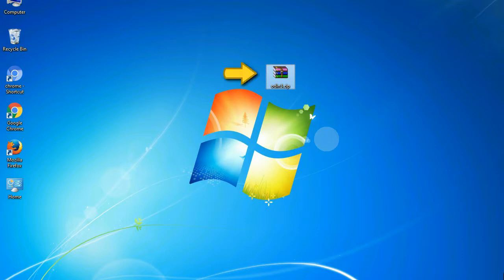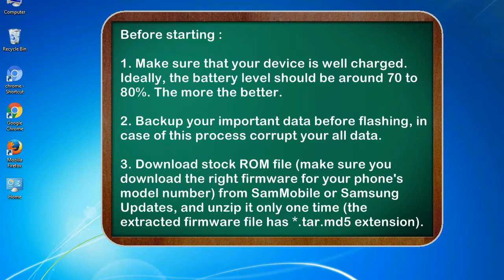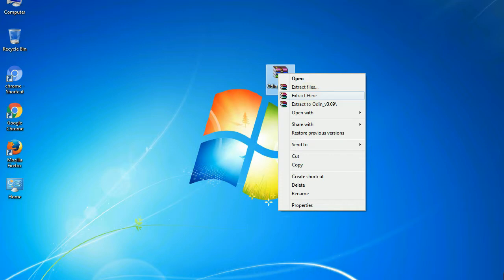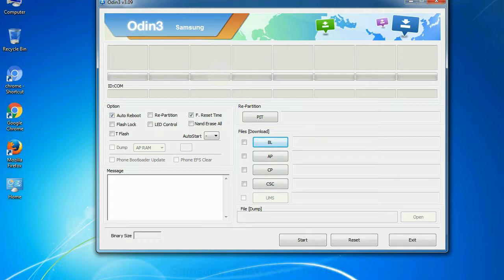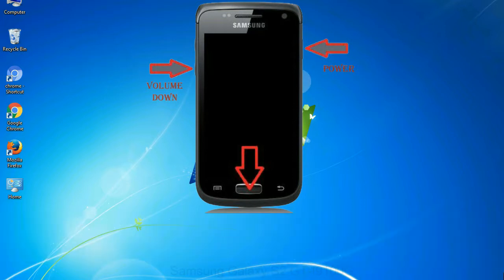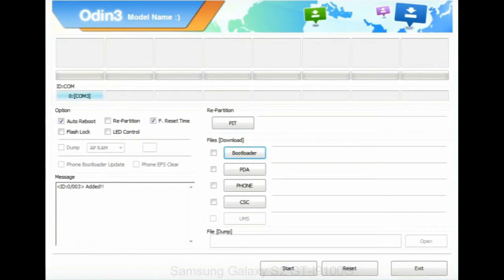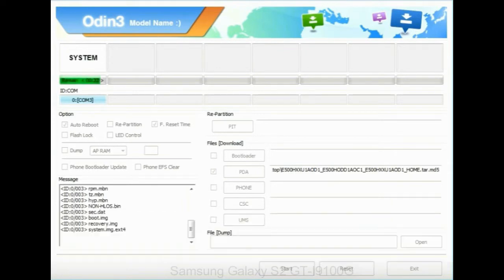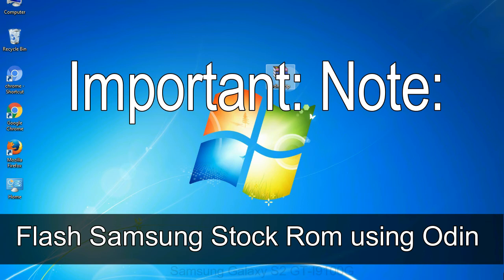How to Samsung Galaxy S2 GT I9100G Firmware Update (Fix ROM)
I talk to you How to Samsung Galaxy S2 GT I9100G firmware flash with Odin.

Here is a step by step guide on how to flash Samsung Galaxy S2 GT I9100G ROM:

Step 2. Download Stock ROM compatible with your Samsung S2 GT I9100G device or if you have already downloaded the firmware file then ignore downloading it again, and extract it on your PC.

Step 3. Power Off your Samsung S2 GT I9100G phone.

Step 8. Once you have connected the Samsung Galaxy S2 GT I9100G to the PC, Odin will automatically recognize the phone and see "Added" message at the lower left panel. or connect your phone to the PC via USB cable.

Now, your Samsung Galaxy S2 GT I9100G Firmware Update success.